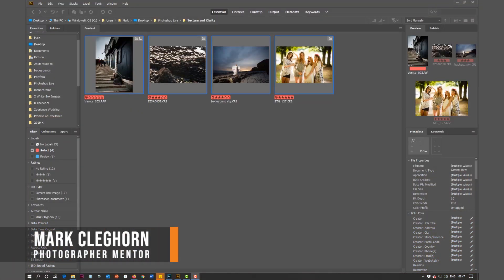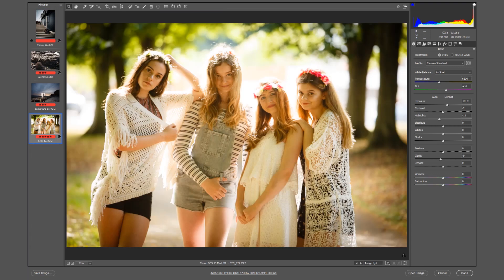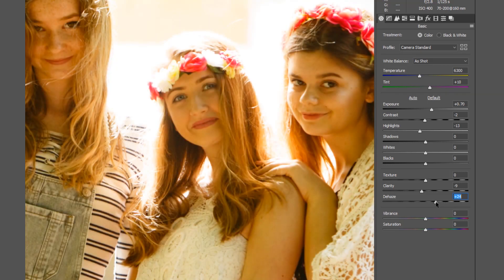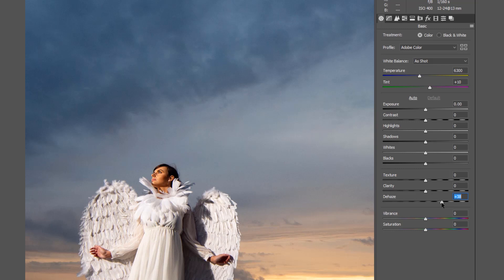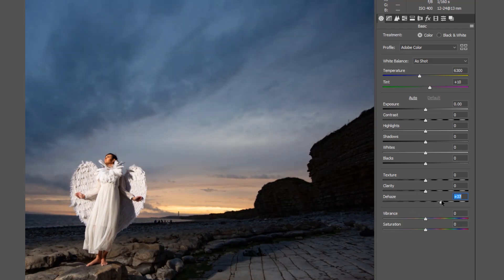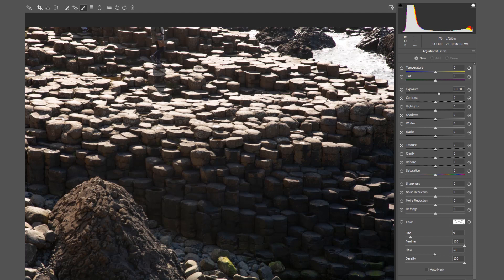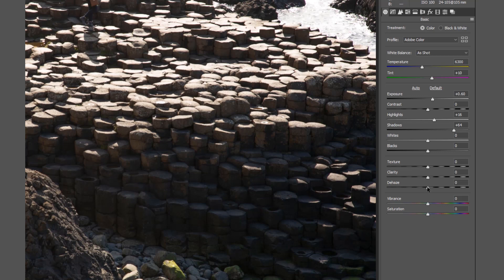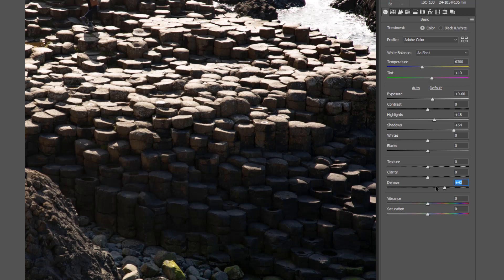PHOTOSHOP | Using the Dehaze Tool - MARK CLEGHORN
With 30 years of professional Photography experience, Mark Cleghorn has truly mastered his postproduction workflow. Join Mark as he demonstrates how to dehaze an image and make it pop with the dehaze slider in Adobe Camera Raw